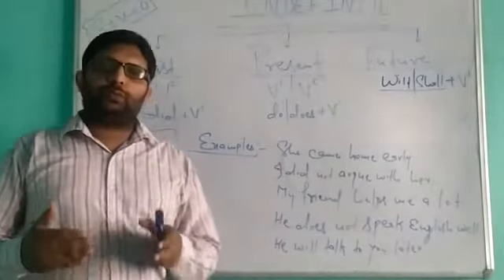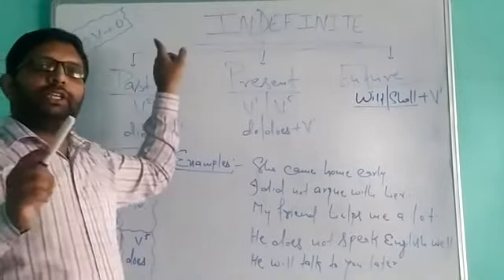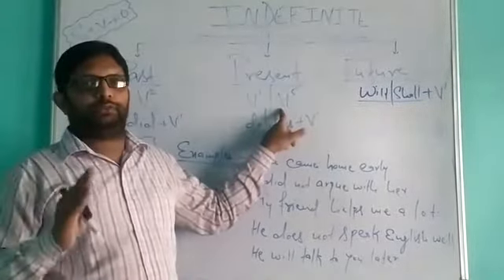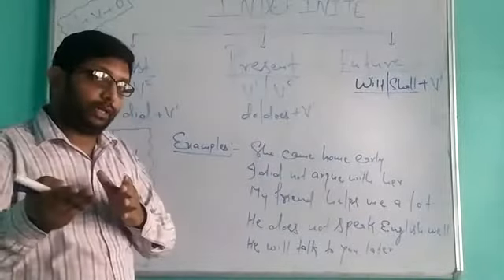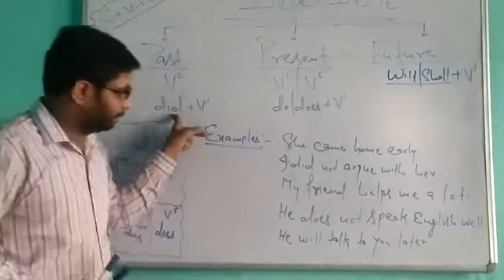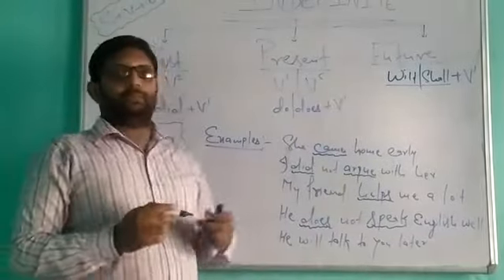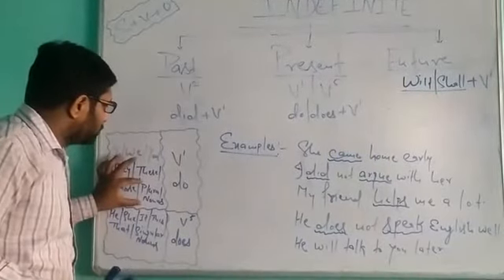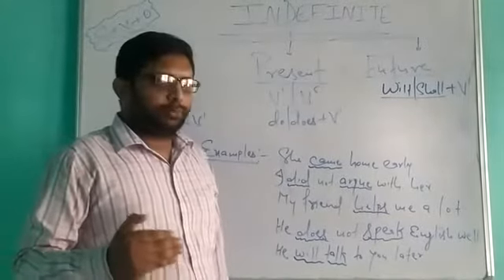TENSES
Indefinite Tenses